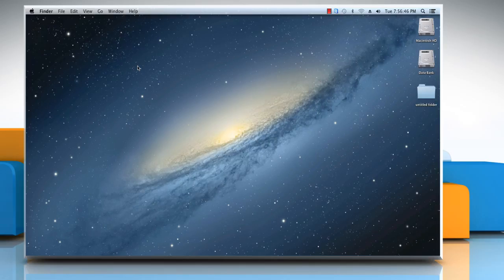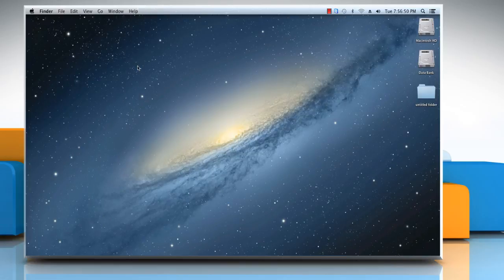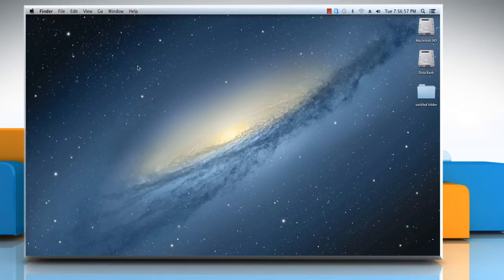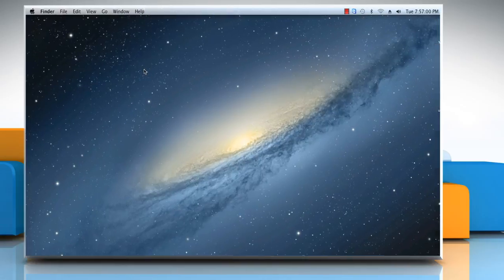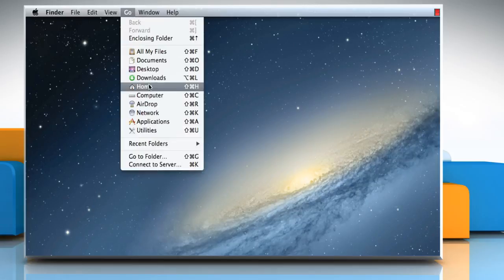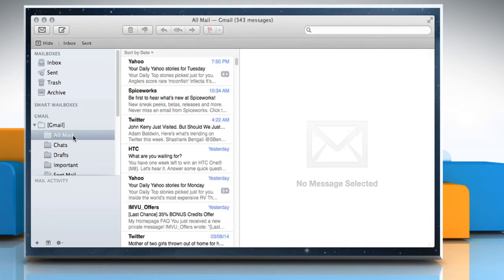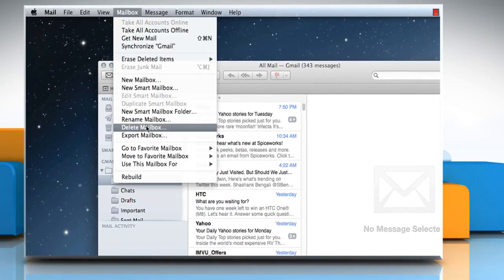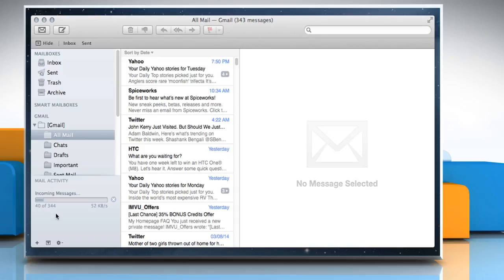How to rebuild mailboxes in the Mail app of your Mac® OS X™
A mailbox needs to be rebuilt if you want to update the list of messages it contains. When a mailbox is rebuilt, all the locally stored messages and attachments are discarded, and they are downloaded again from the server to your Mac®. If you wish to rebuild mailboxes in the Mail app of your Mac® OS X™ then follow the easy steps shown in this video.